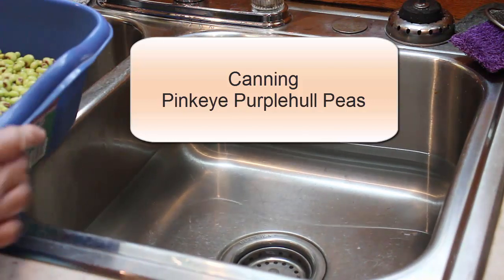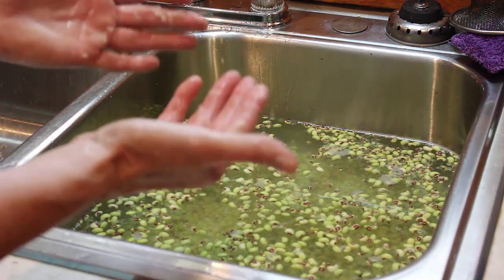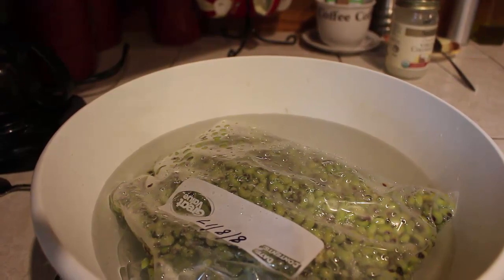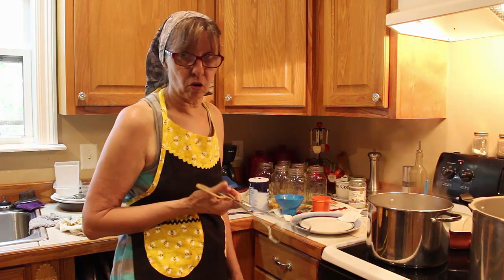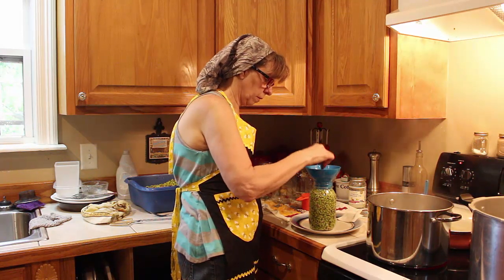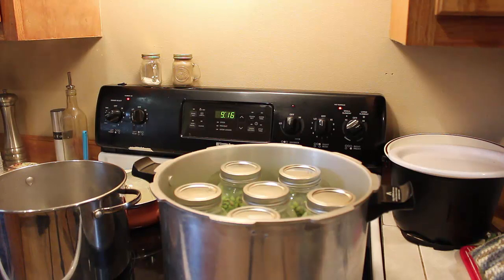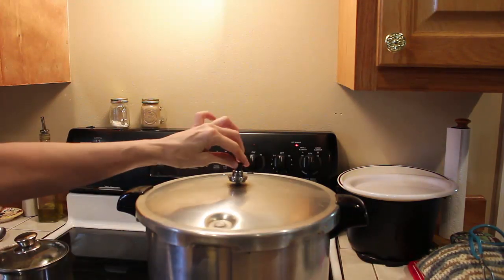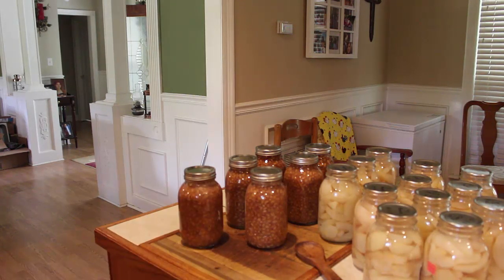Canning Pinkeye Purple Hull Peas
Wanda is Canning pinkeye purplehull peas today.  Join her as she shows you how to can peas in a pressure canner.